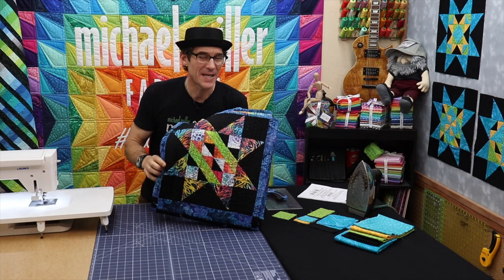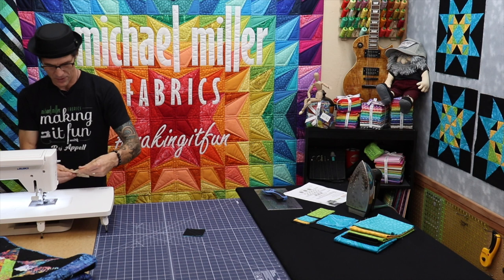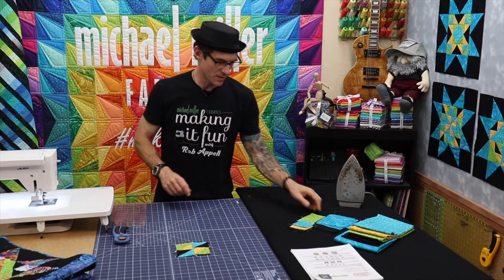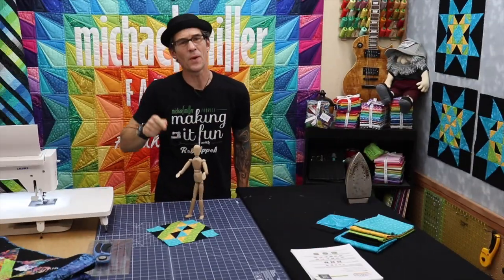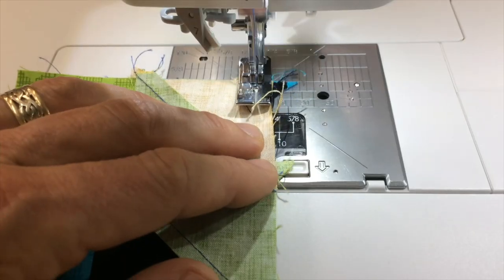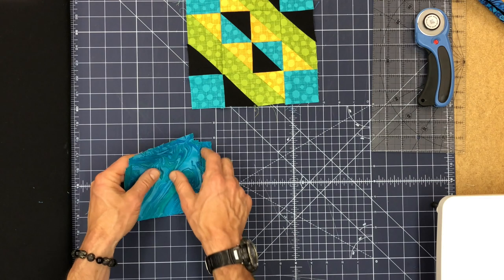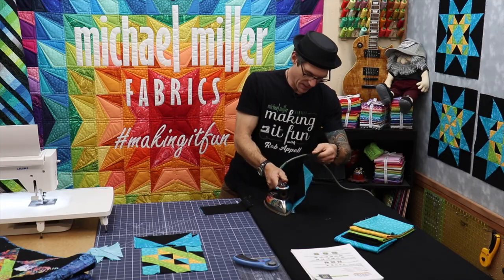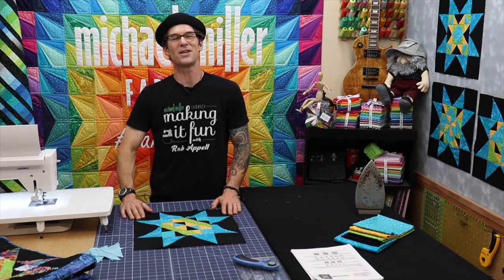Peak into Batik Block #4 - Michael Miller Fabrics' Making it Fun #41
Join Rob Appell as he walks you through the easy steps of this fun block in his own special kinda of way. Things do not always go perfect, Rob proves that over and over. Enjoy.